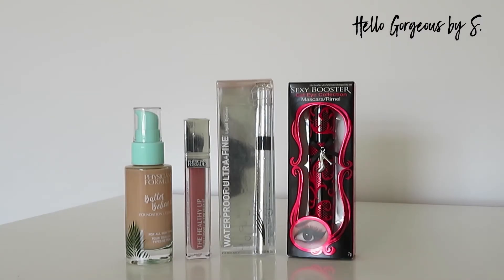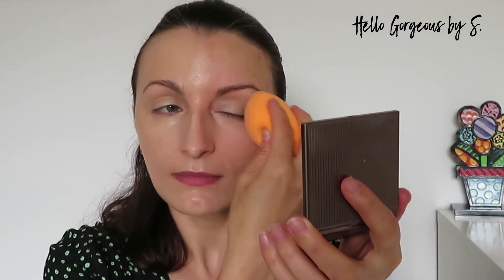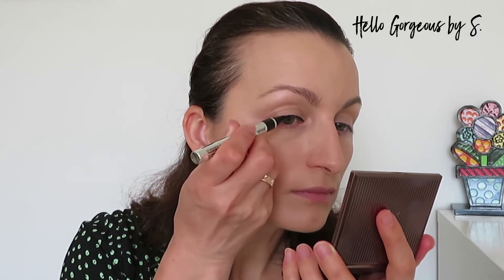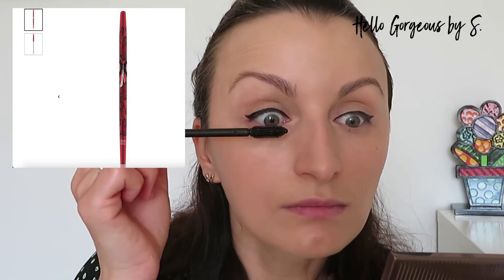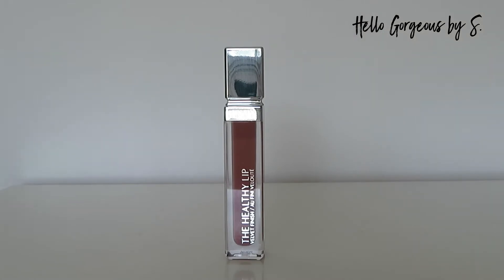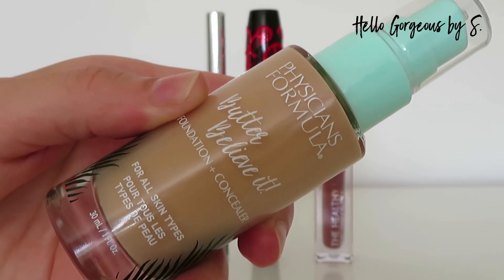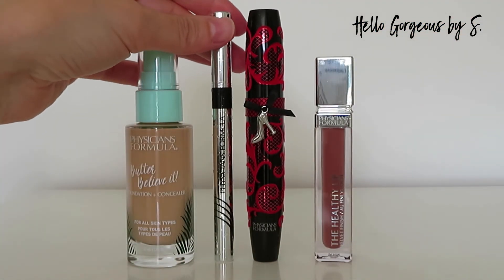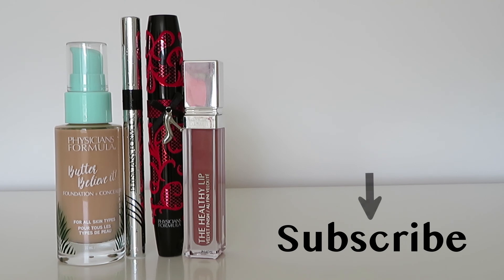Try On ~ Physicians Formula ~ products.